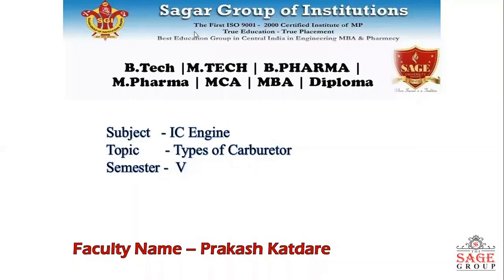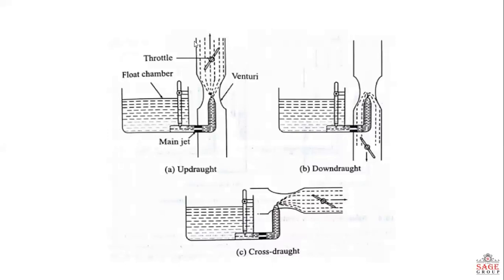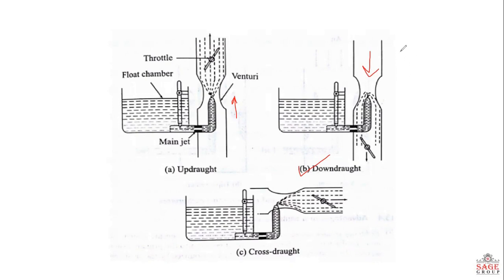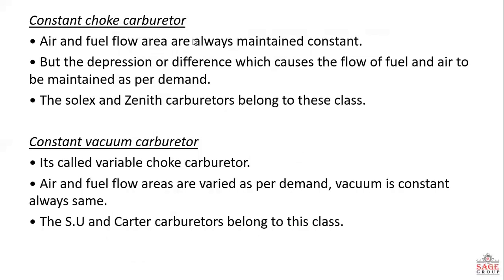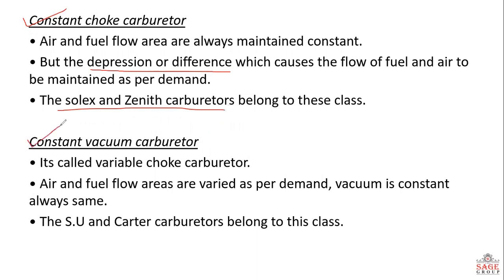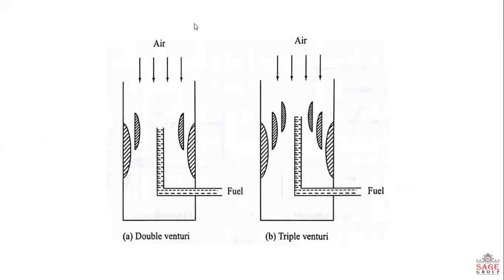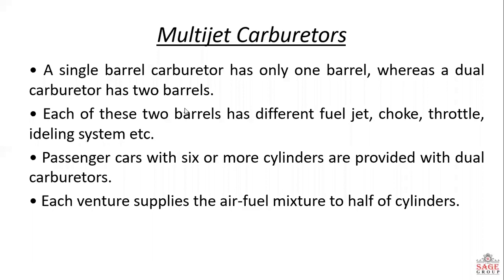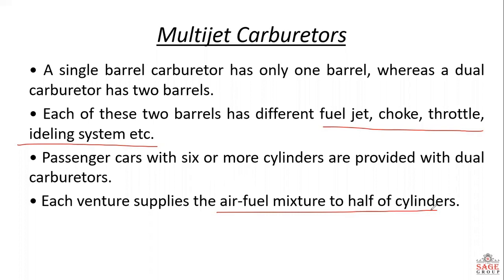Types of Carburetor - Prof. Prakash Katdare